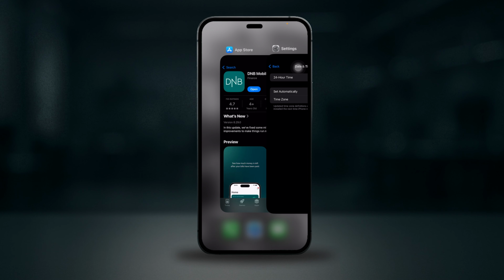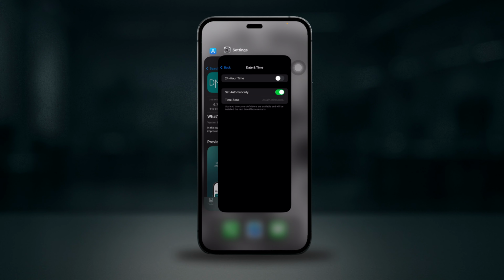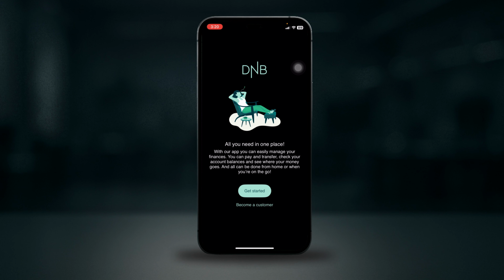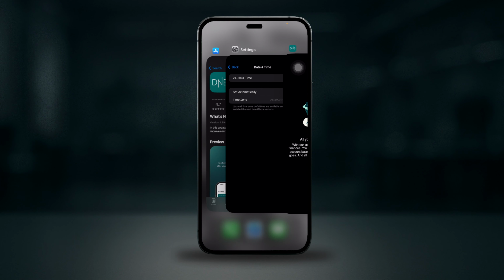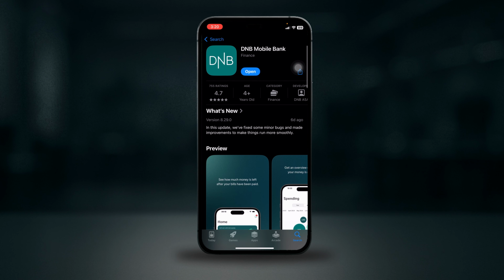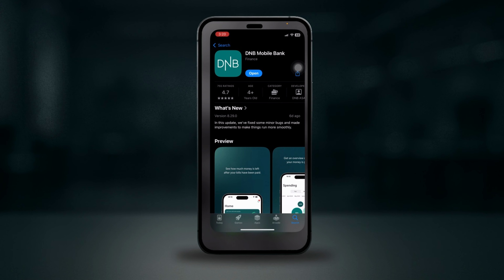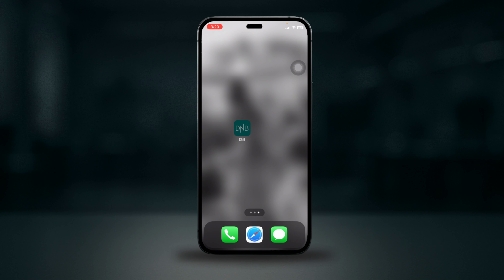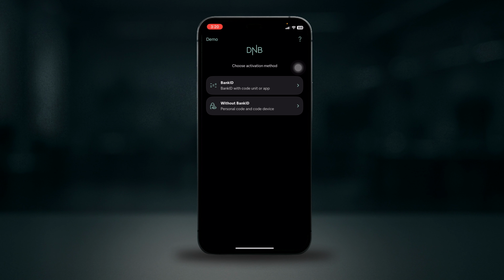How to Fix DNB App Crashing | DNB Mobile Banking Not Working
Is your DNB Mobile Banking app crashing on Android or iPhone? This tutorial explains why the DNB app may close unexpectedly or stop responding and provides step-by-step solutions to fix the issue. App crashes can prevent you from logging in, checking balances, transferring money, or completing transactions.

Crashes can happen due to outdated app versions, temporary glitches, device memory issues, or network problems. Following these steps will help you restore smooth functionality and continue using DNB mobile banking securely.

What you’ll learn:

Common reasons why the DNB app crashes

Restarting the app or your device to fix temporary glitches

Clearing app cache or data (Android)

Updating or reinstalling the DNB Mobile Banking app

What to do if DNB servers are temporarily down

Follow this guide to fix DNB app crashing issues and resume smooth mobile banking.